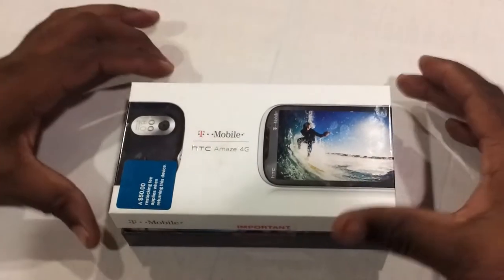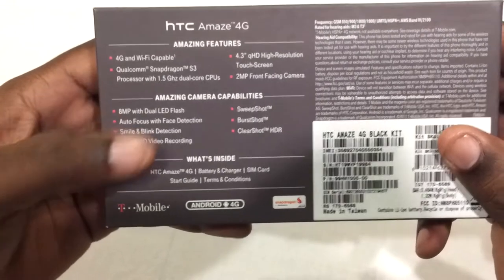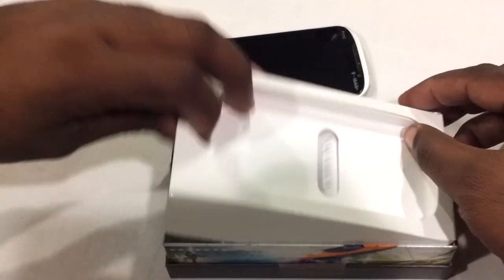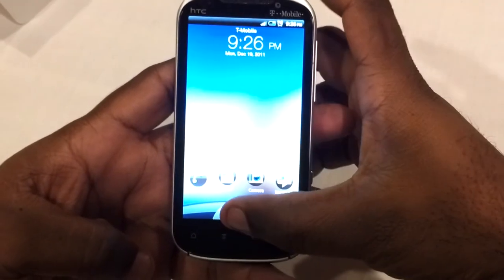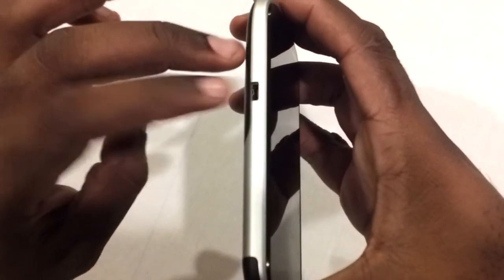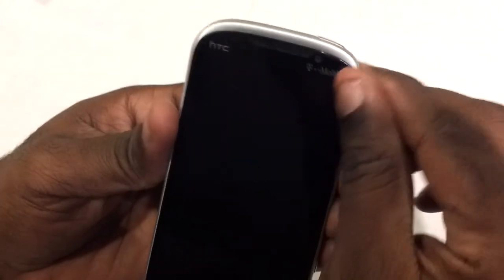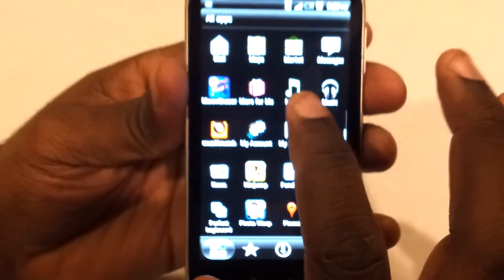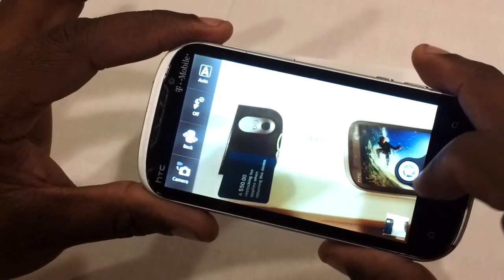Tmobile HTC Amaze 4G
HTC Amaze 4g Unboxing